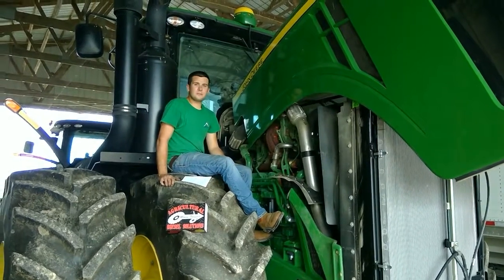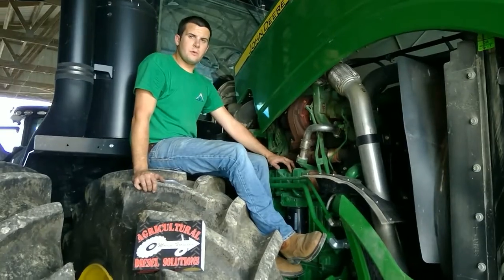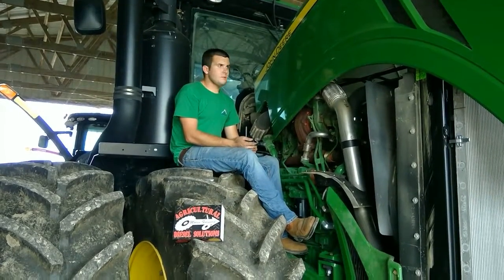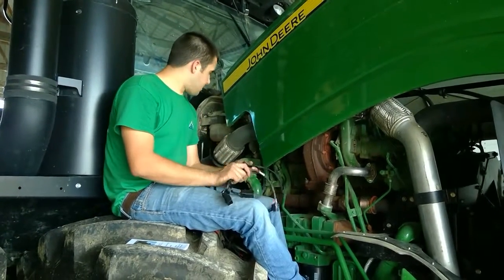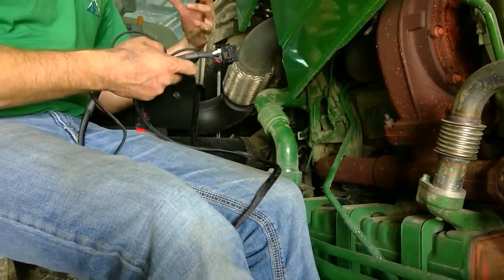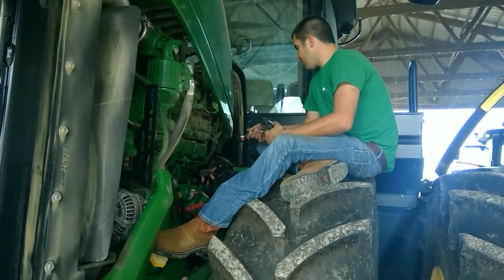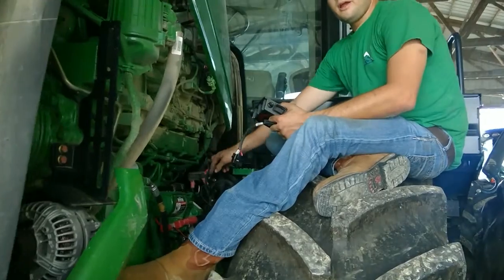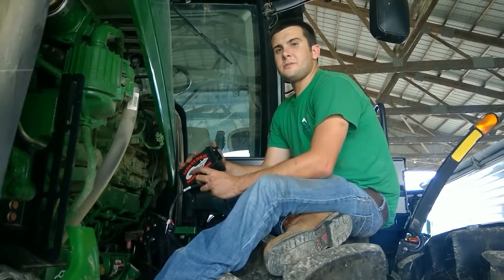John Deere 9410R HP9040 Module Installation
This is the installation of the Ag Diesel Solutions HP9040 Module on a John Deere 9410R Tractor.  The HP9040 performance module is designed for all 13.5L Tier IV & Final Tier IV John Deere engines, and can increase horsepower up to 30% and decrease fuel consumption up to 10-20%.

The HP9040 fits the following applications:
John Deere: S680 Combine, CP690 Cotton Picker, CS690 Cotton Picker, S690 Combine, 7280 Tractor, 7380 Tractor, 7480 Chopper, 7580 Chopper, 7760 Cotton Picker, 7780 Chopper, 8400 Chopper, 8500 Chopper, 8600 Chopper, 9410R Tractor, 9420R Tractor, 9460R Tractor, 9470R Tractor, 9510R Tractor, 9520R Tractor, 9560R Tractor

For more information please visit: AgDieselSolutions.com